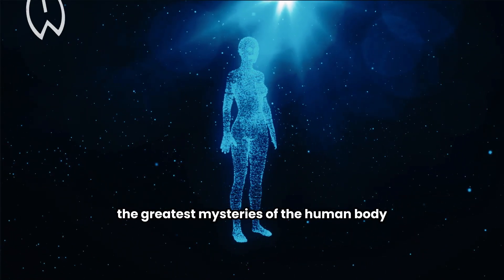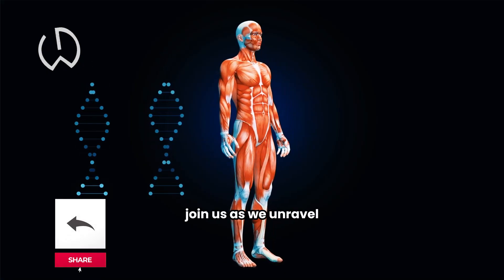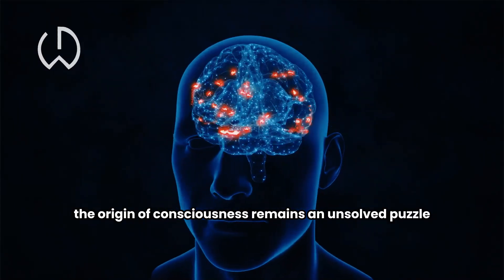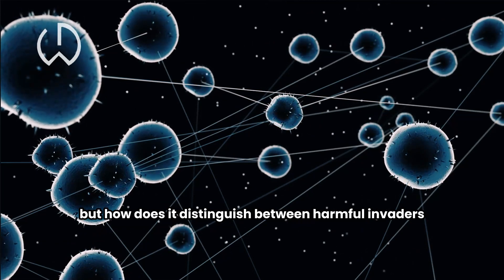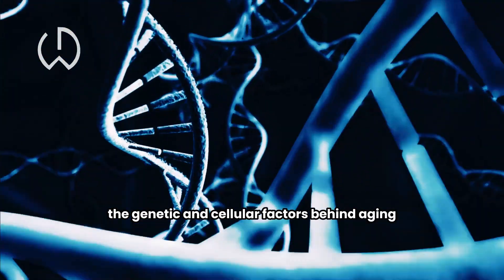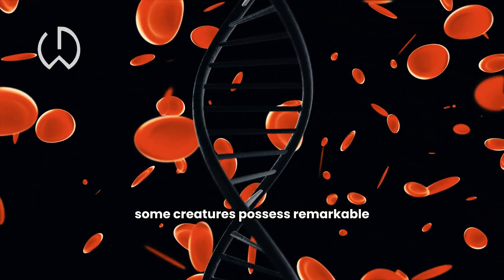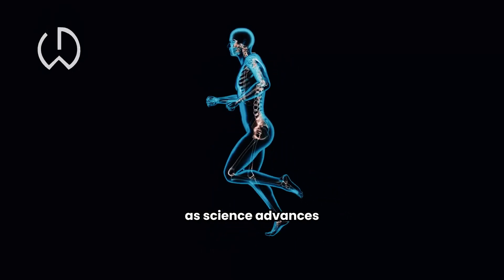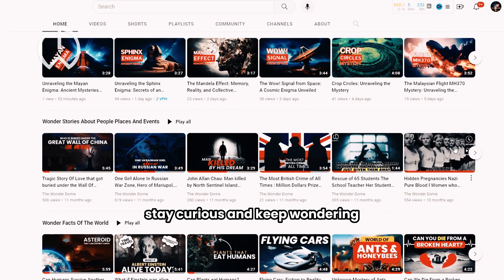Unraveling the Enigma: Mysteries of the Human Body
Prepare to embark on an awe-inspiring journey deep within the human body, where the miraculous and the mysterious collide. In "Unraveling the Enigma: Mysteries of the Human Body," we delve into the hidden secrets and incredible phenomena that make up the complex biological machinery within us.

From the intricate dance of our trillions of cells to the enigmatic workings of our brain, this documentary unveils the astonishing marvels of human biology. Join us as we explore topics such as the origins of consciousness, the regenerative powers of our cells, the immune system's remarkable defense mechanisms, and the hidden world of our microbiome.

Through cutting-edge science, stunning visuals, and expert insights, we aim to illuminate the remarkable, often overlooked, and sometimes puzzling aspects of our own bodies. By the end of this journey, you'll have a newfound appreciation for the incredible vessel that is the human body and a deeper understanding of the mysteries that continue to both baffle and inspire scientists and curious minds alike.